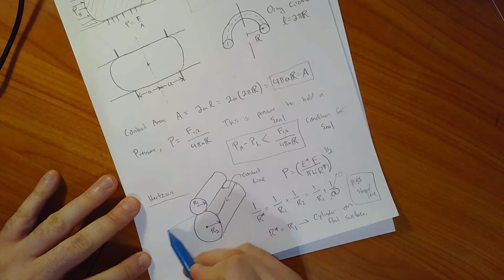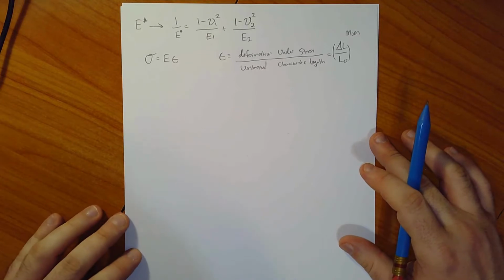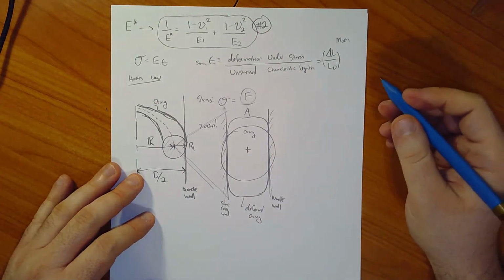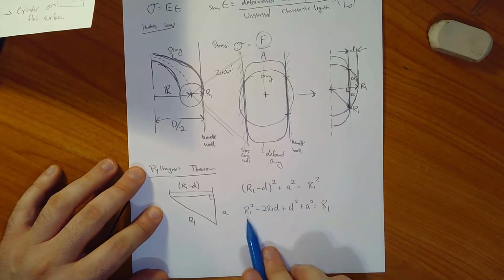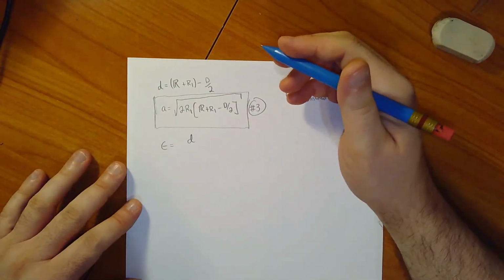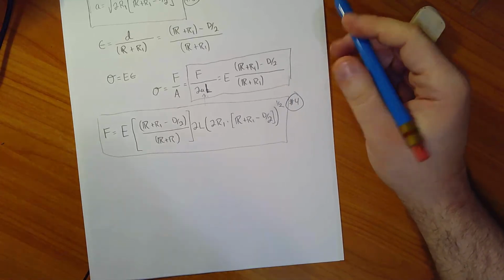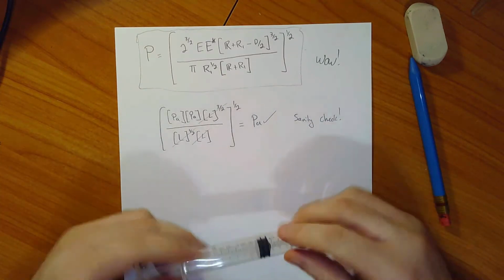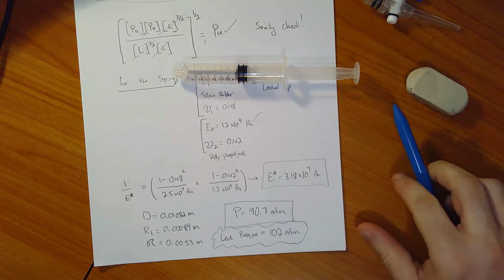Mech 1 Review Seal Failure Analysis (Part 2 of 2)